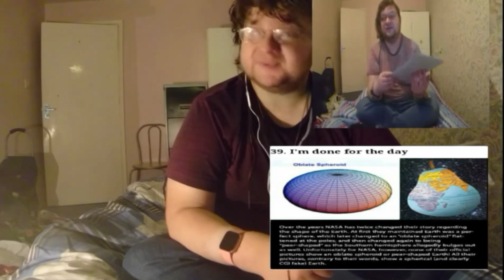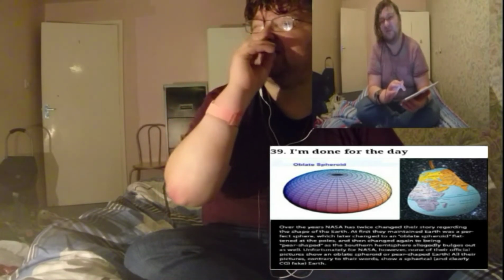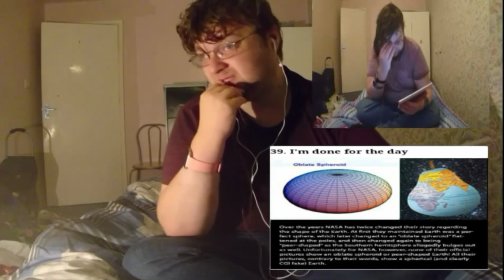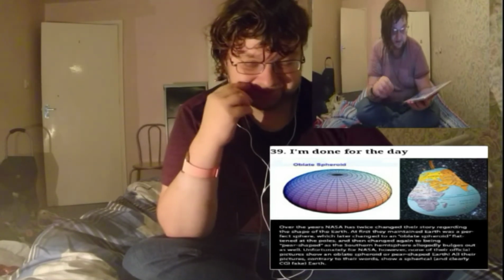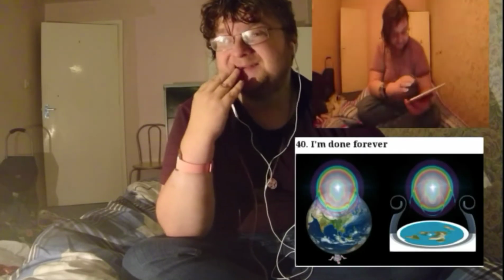Flat earth (10^100% proof) updated part 4